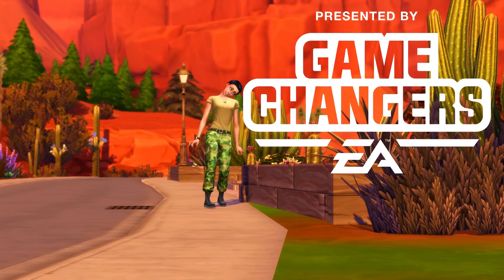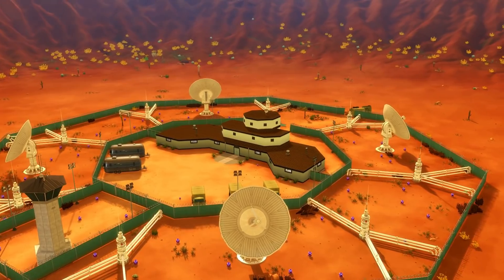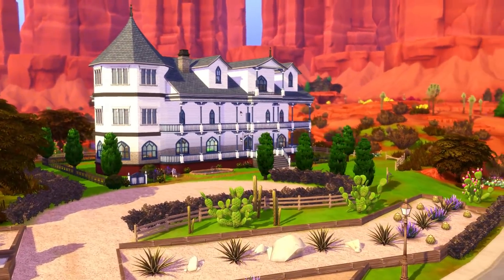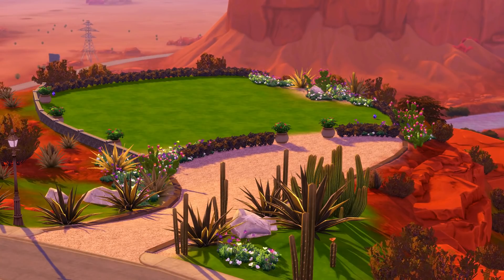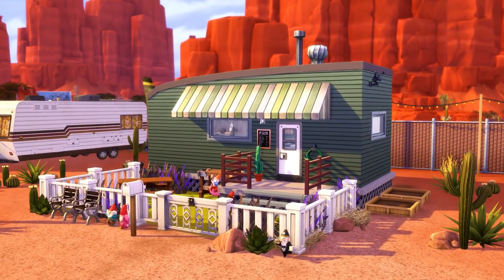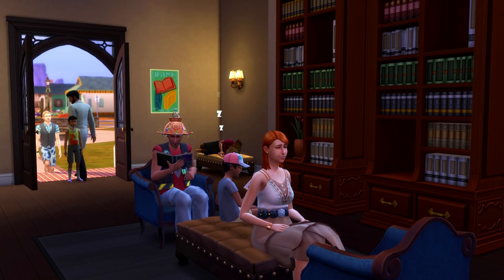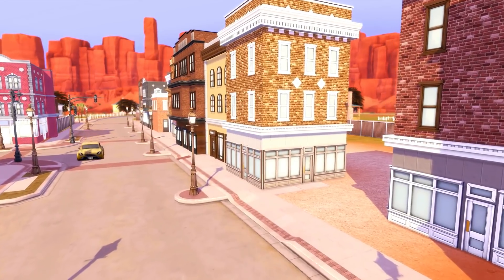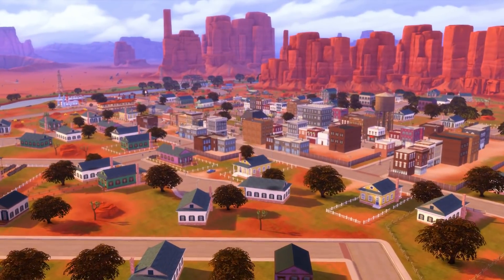FULL WORLD OVERVIEW in STRANGERVILLE | The Sims 4 Review Tour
Presented by EA Game Changers. Hey guys! Today I am giving you a FULL tour of STRANGERVILLE. Including visiting every single one of the 12 lots of the new world in The Sims 4.

KrystinMyrieXo
B0V 1A0
Canada

◇ Origin ID: KrystinMyrieXo (Sims 3 & 4)